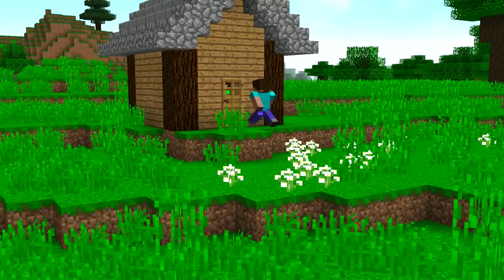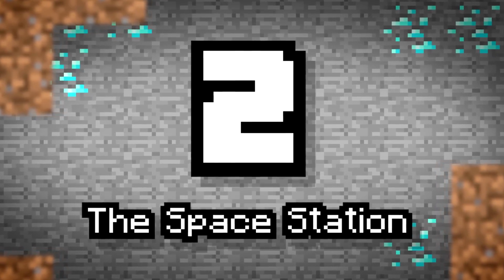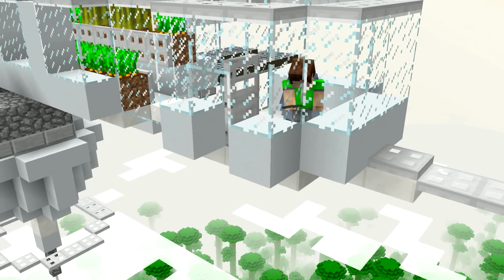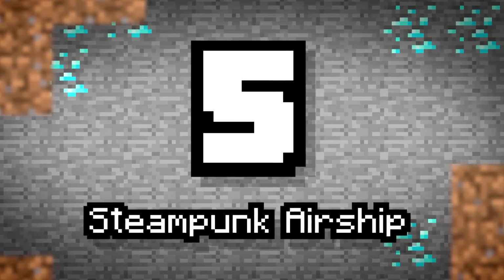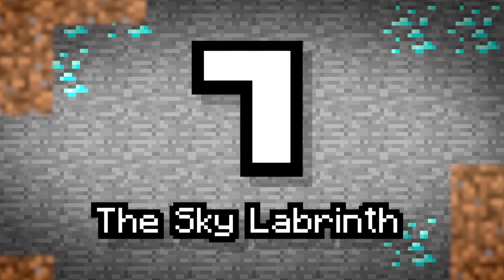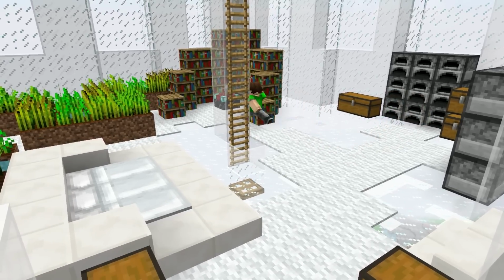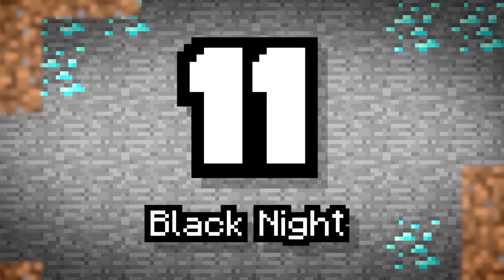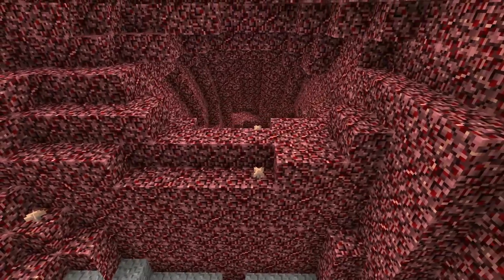12 Sky Entrances Your Friends will NEVER Find in Minecraft!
Sub shows you 12 Secret Sky Minecraft Base Entrances to mess with your friends so they'll never find them! These Sky Entrances are all the way up in the sky, so high that no one will be able to reach the top!
What do you think of these sky bases in comparison to the 11 Underwater Entrances and 11 Secret Entrance videos for our secret Minecraft bases?

Welcome to Sub's World! Here, he'll (try) to show you some cool Minecraft Builds, Minecraft Redstone, Minecraft Top 10's, designs and way more stuff!

Inspired by SSundee, Mumbo Jumbo, Magma Musen, GrianMC, DanTDM, DanOMG and more fantastic Minecraft YouTubers!

Special thanks to Ch4rmsy from the Entity Build team for help with the builds!